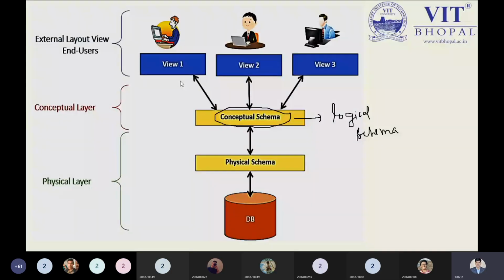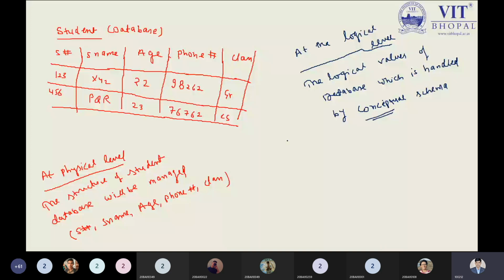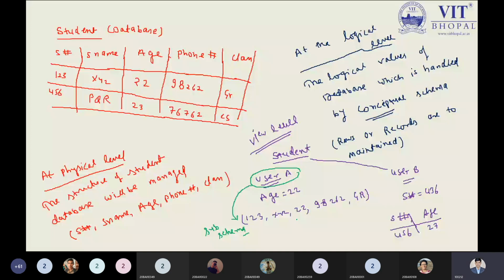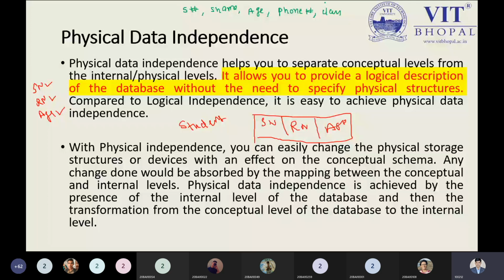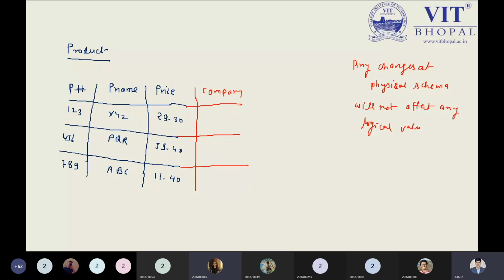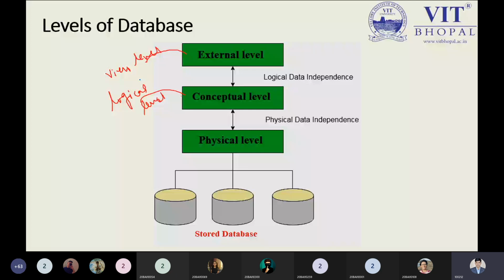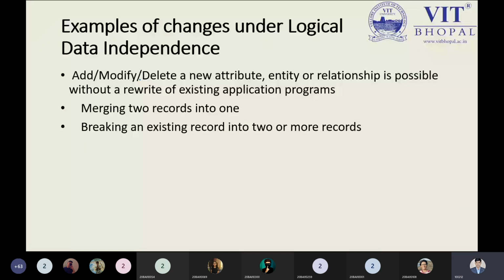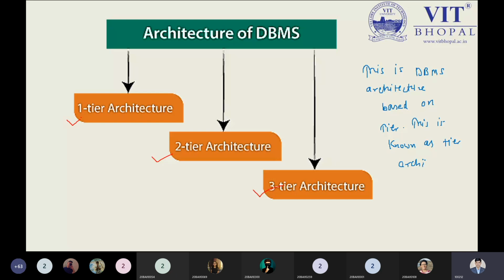Levels of Data and Data Independence in DBMS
Physical data independence is the ability to modify the physical schema without causing application programs to be rewritten. Modifications at the physical level are occasionally necessary to improve performance. It means we change the physical storage/level without affecting the conceptual or external view of the data. The new changes are absorbed by mapping techniques.

Logical data independence is the ability to modify the logical schema without causing application programs to be rewritten. Modifications at the logical level are necessary whenever the logical structure of the database is altered (for example, when money-market accounts are added to banking system). Logical Data independence means if we add some new columns or remove some columns from table then the user view and programs should not change.